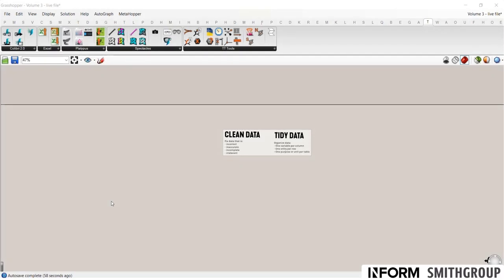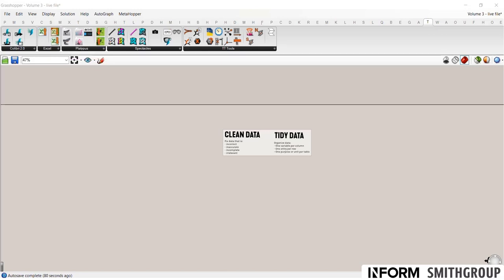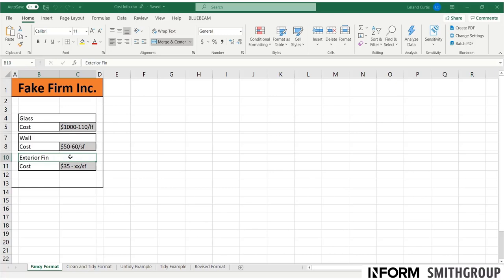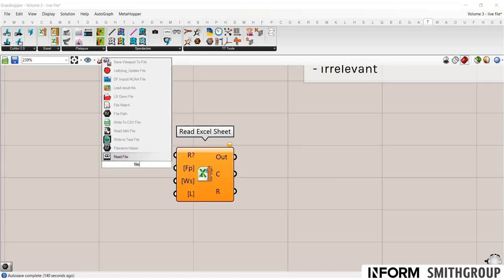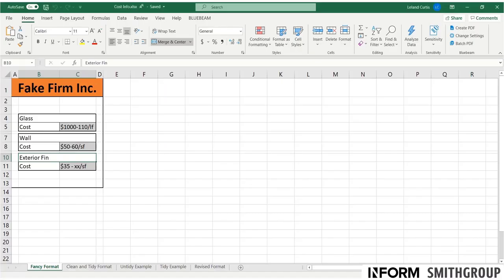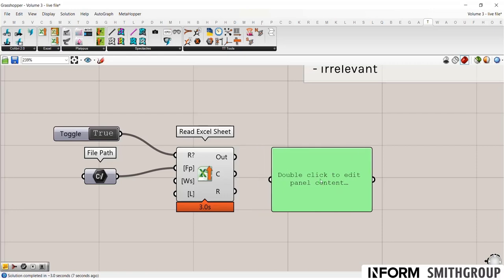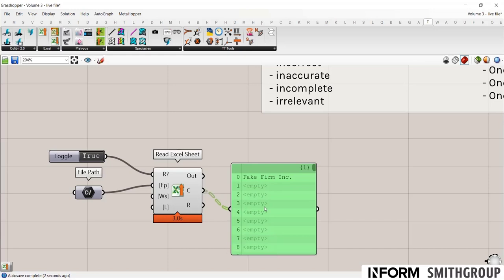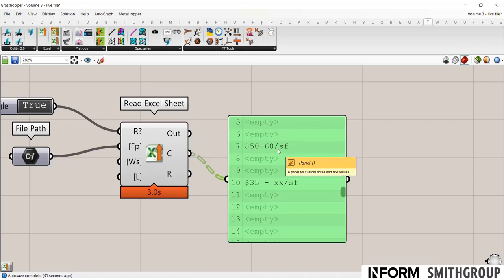Grasshopper Tutorial: Volume 3.1 - Intro and importing excel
Volume 3 explores the fundamentals of informed design by building a cost calculator and data dashboard for the façade built in Volume 2.